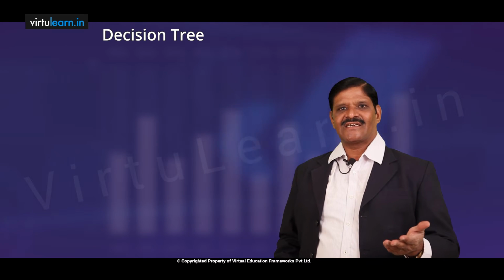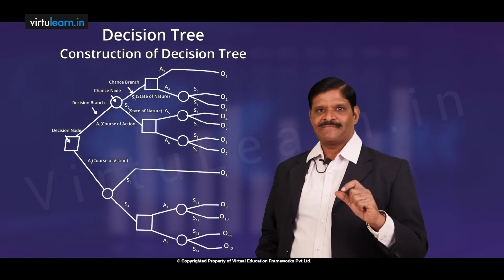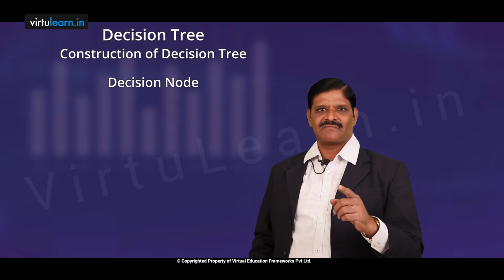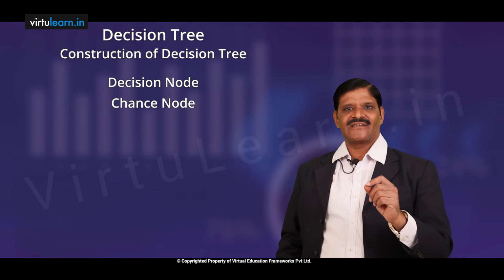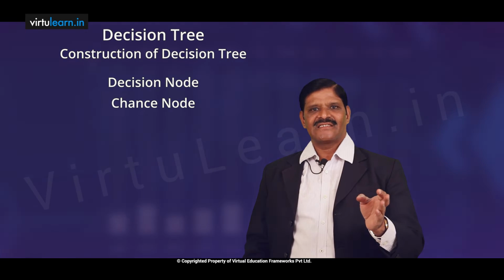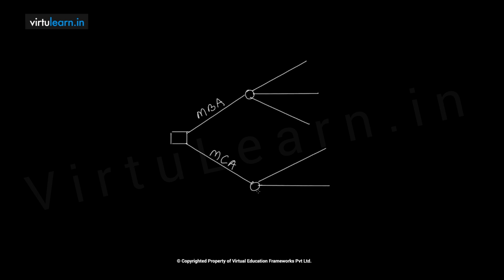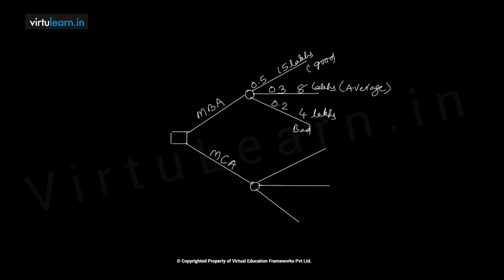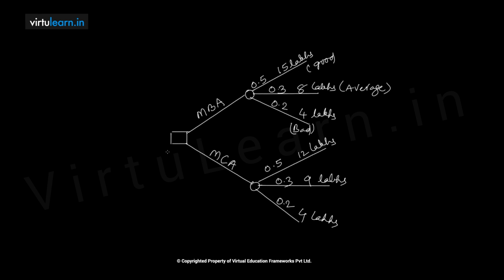OR62 Decision Tree